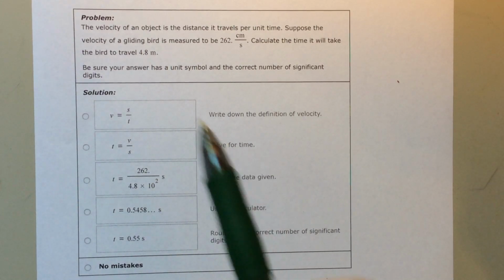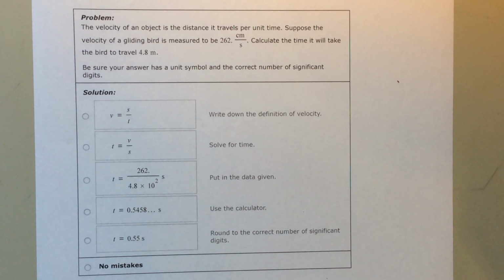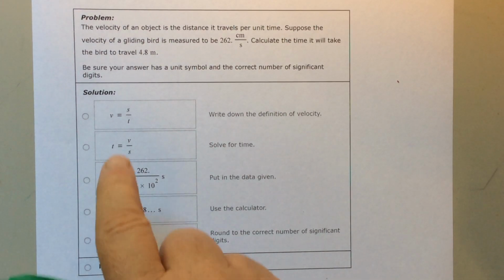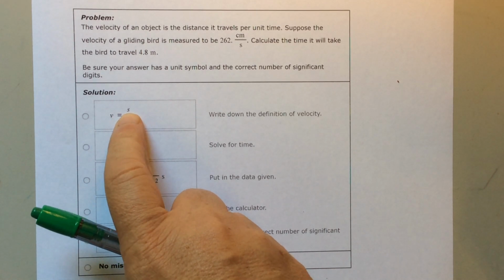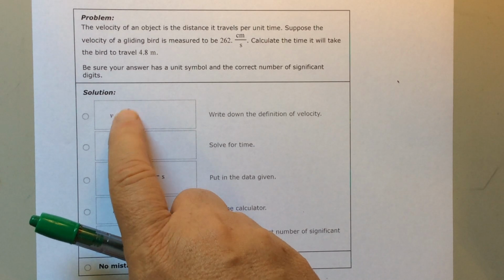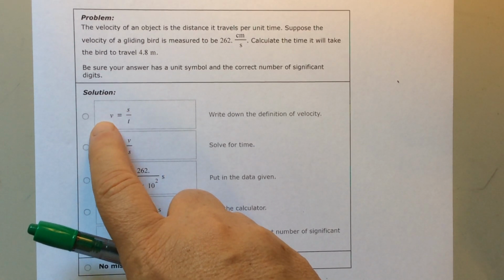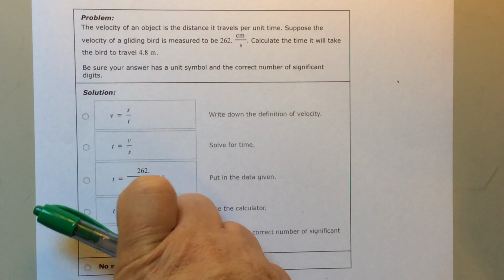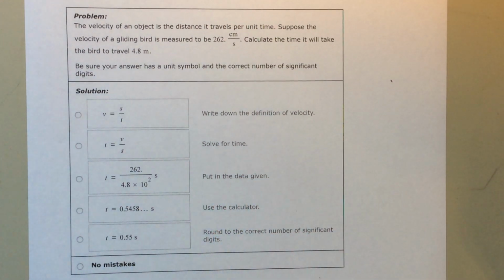Aleks Identifying errors in the solution to a basic quantitative problem